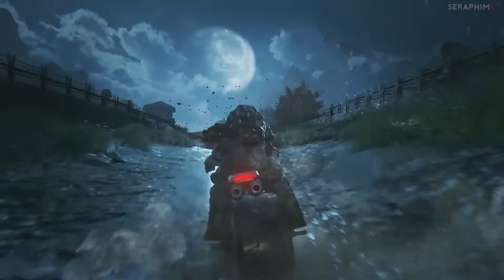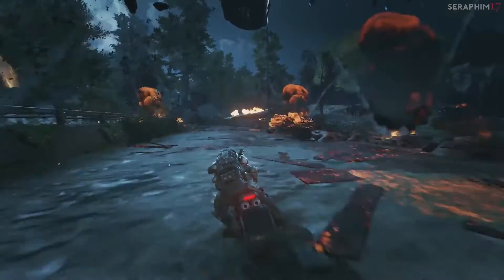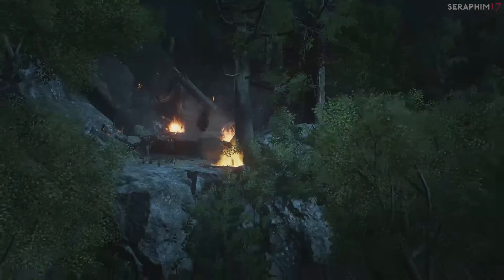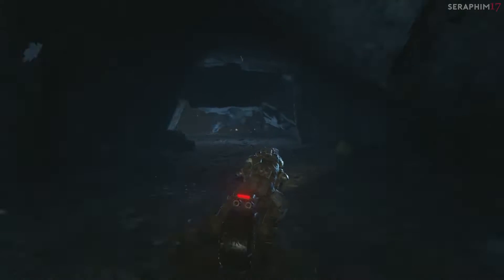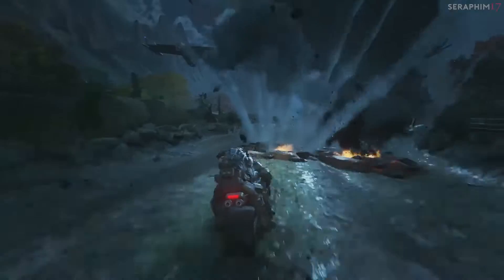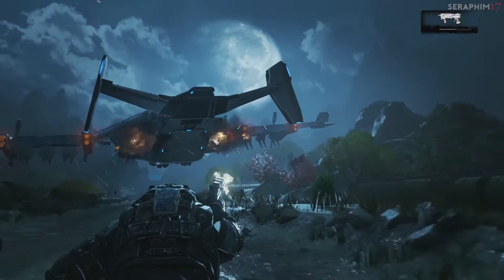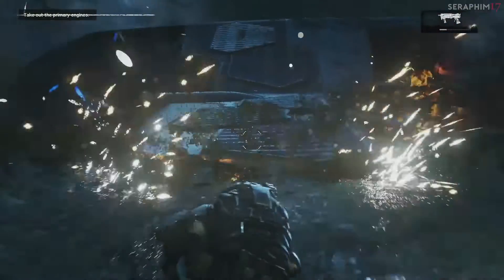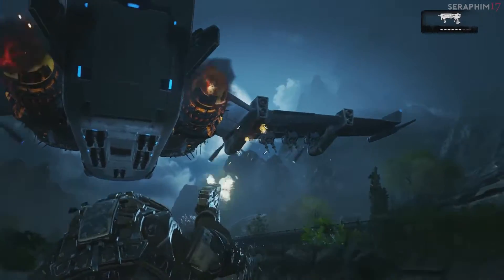Gears of War 4 Inconceivable Difficulty Walkthrough | Act 2-4: The Great Escape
This is a full walkthrough for Gears of War 4 on Inconceivable difficulty. It is a new difficulty even more challenging than Insane. You die faster, the enemies have less life, and ammunition is more scarce. It is played on a base Xbox One and features commentary throughout. I will not be using the Memento Mori.